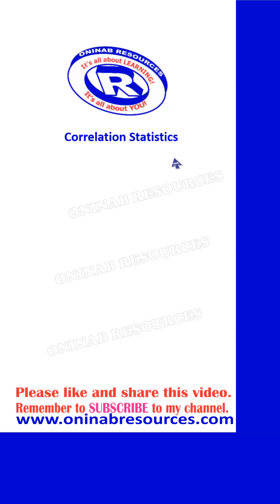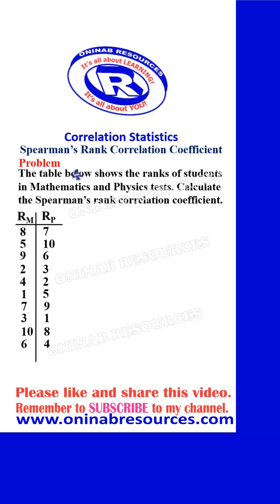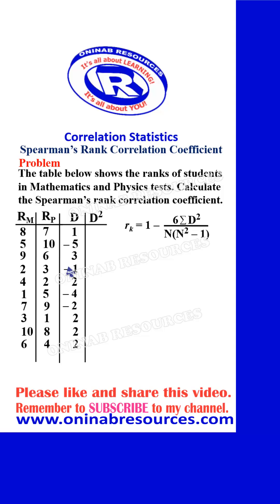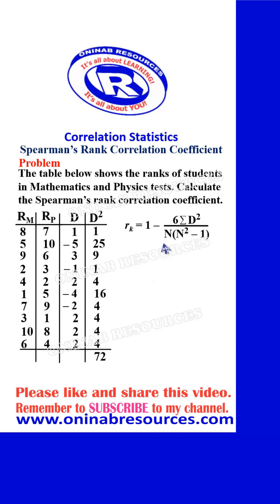Spearman's Rank Correlation 2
The video explains clearly the use of Spearman's formula to calculate the correlation coefficient of set of data.